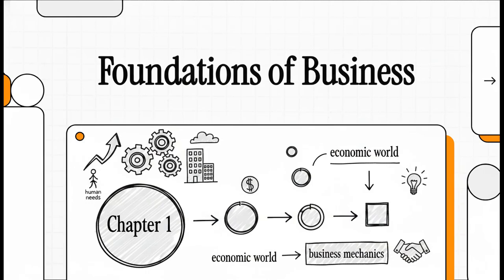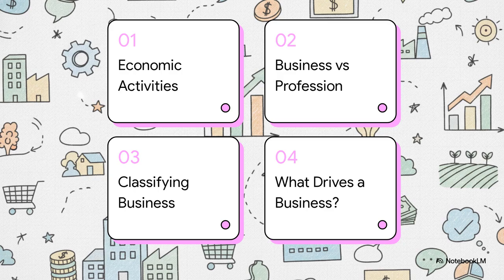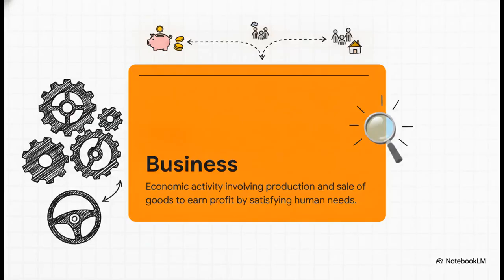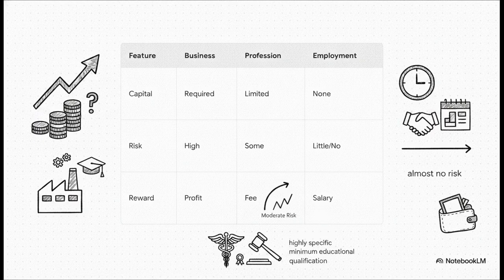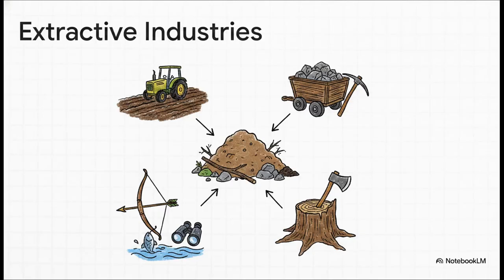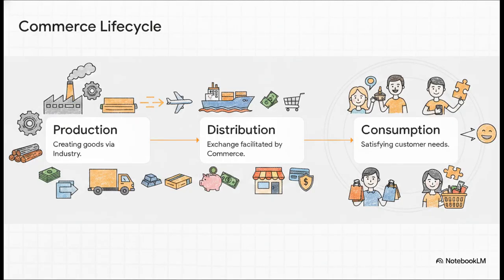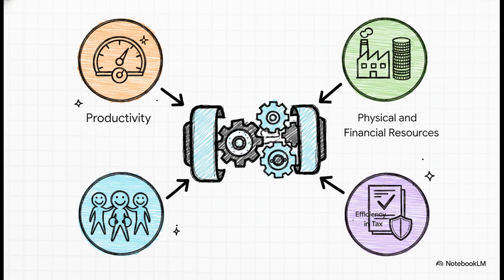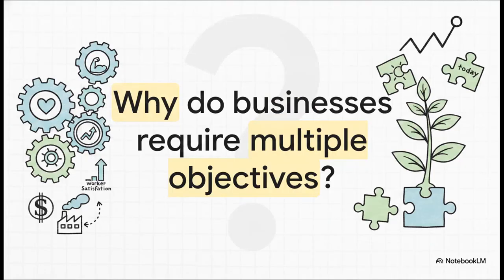BUSINESS, TRADE AND COMMERCE | The Engineer Owl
Master the fundamentals of business, trade and commerce. This guide explains economic activities and how to classify businesses.

Understanding the core mechanics of the economic world is essential for any student or professional. This video breaks down Chapter 1 of Foundations of Business, exploring the distinctions between a business and a profession. We examine how to classify businesses effectively and identify the specific drivers that keep them running. By learning the difference between industry and commerce, you will gain a clearer perspective on how various sectors operate.

We also cover the roles of extractive industries and the multifaceted objectives that companies pursue. Whether you are studying for an exam or building your own foundation, these concepts provide the framework for understanding global trade. If you are preparing for a career or academic assessment, this overview helps clarify complex terminology and organizational structures.

0:00 Uncovering the Mechanics of Modern Commerce
0:59 Economic vs Non-Economic Activities
2:13 Comparing Business, Profession, and Employment
4:37 The Critical Drivers of Business Success

Wisdom, Engineered.